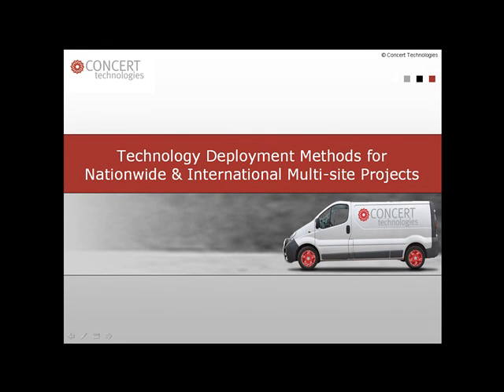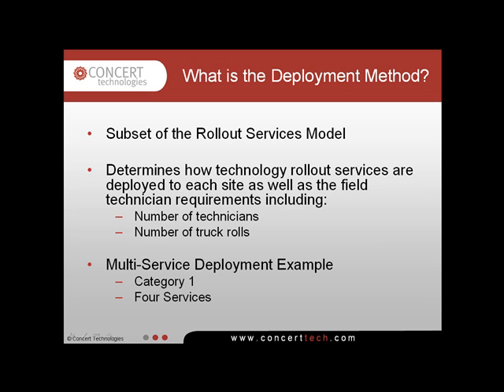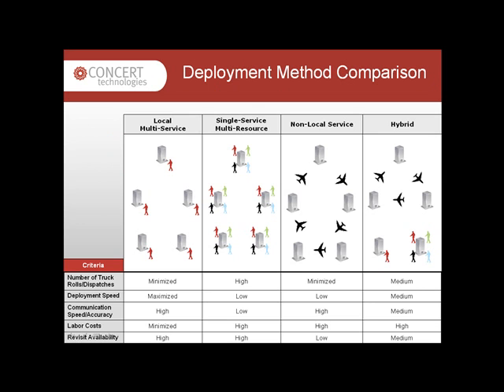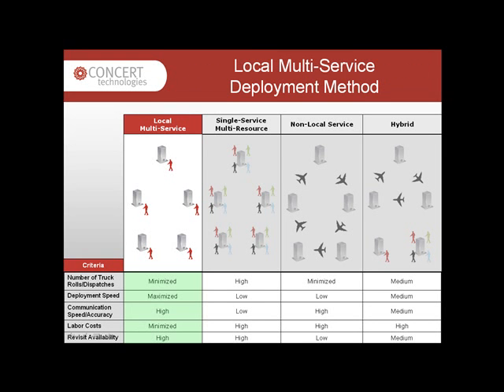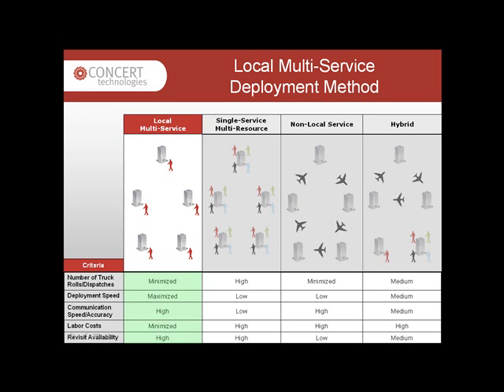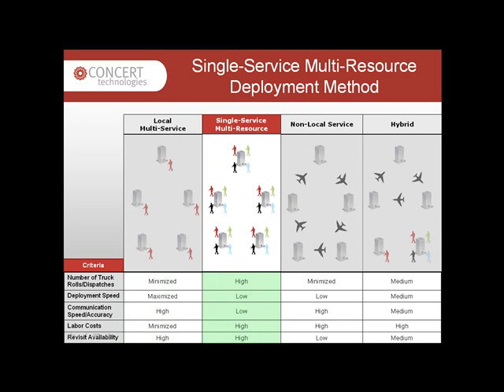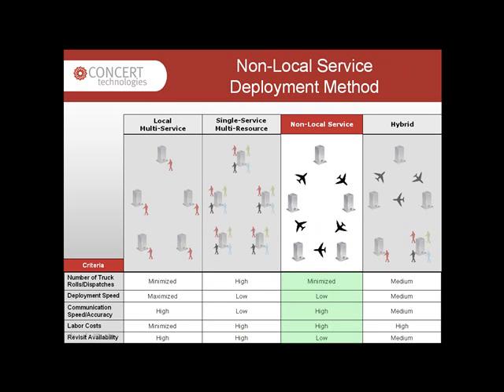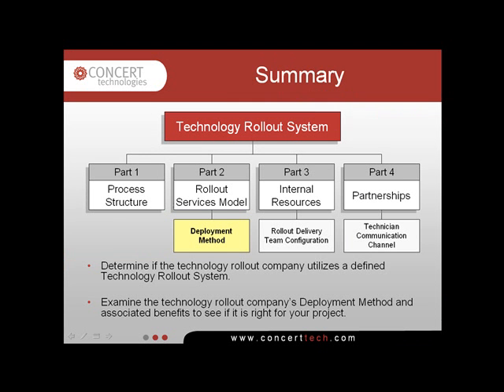Technology Deployment Methods for Nationwide & International Multi-site Projects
- Concert Technologies - Various Deployment Methods are employed by technology rollout companies to facilitate the management of multi-site nationwide and global projects. This video, presented by Concert Technologies, explains the primary Deployment Methods and their advantages and disadvantages when used to deploy technology rollout projects.